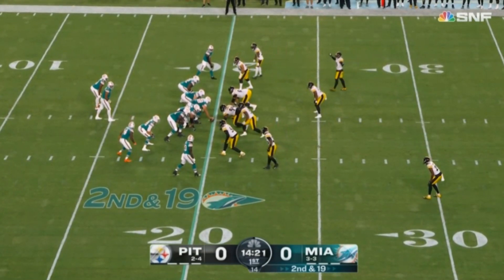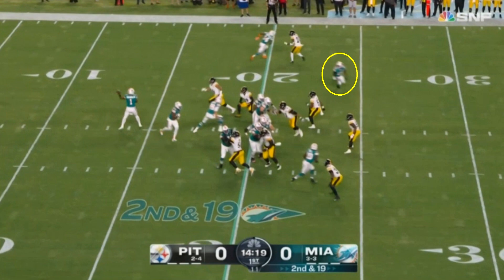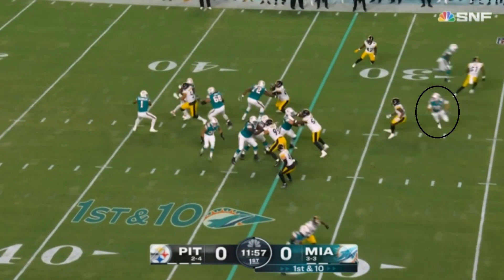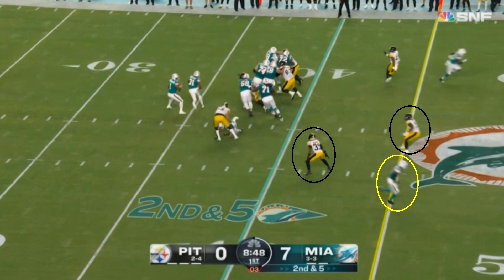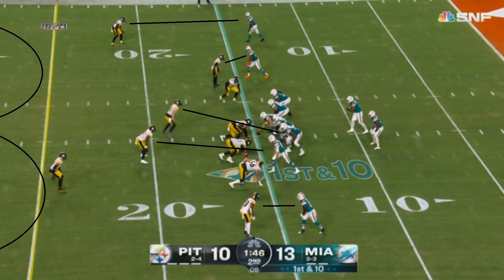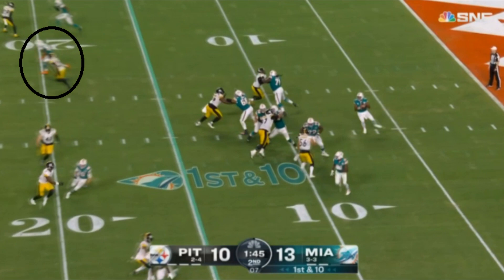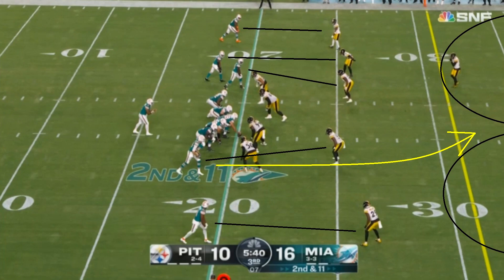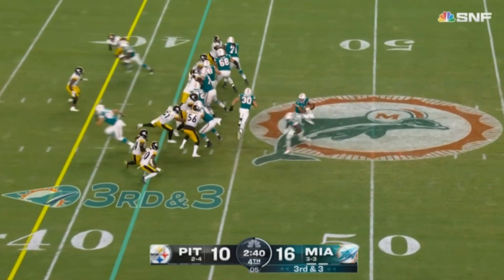Film Study: There was GOOD AND BAD for Tua Tagovailoa in Miami Dolphins Vs Pittsburgh Steelers